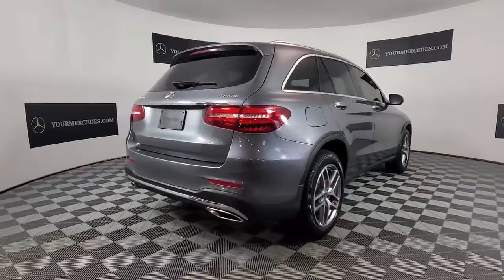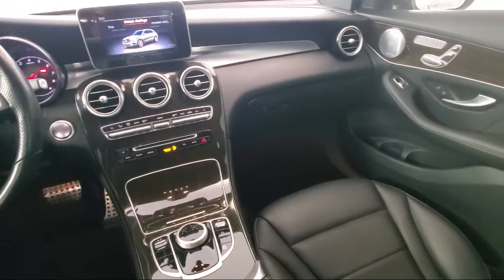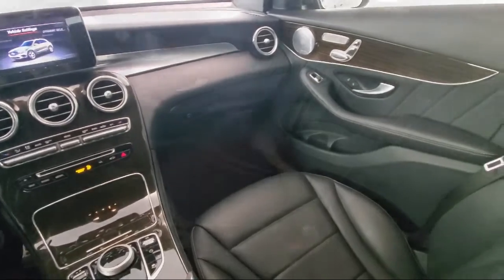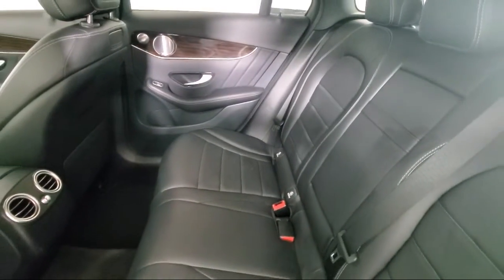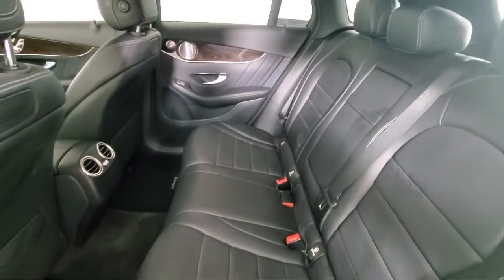2019 Mercedes-Benz GLC GLC 300 Sport Utility Fort Washington King of Prussia Cherry Hill Philadel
2019 Mercedes-Benz GLC GLC 300 Sport Utility Stock Number: KV146832L Vin:WDC0G4KB3KV146832.

Mercedes Benz of Fort Washington is proudly serving our friends and neighbors in Fort Washington, King of Prussia, Cherry Hill, Philadelphia, and Willow Grove. or give us a call at for more information about this or any of our other vehicles.
Mercedes Benz of Fort Washington
404 Pennsylvania Avenue
Fort Washington, PA 19034